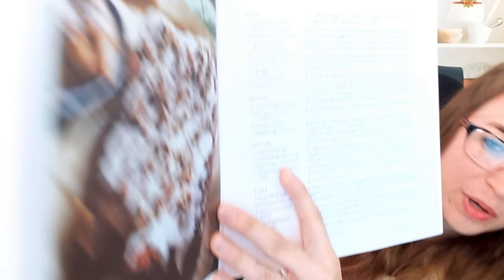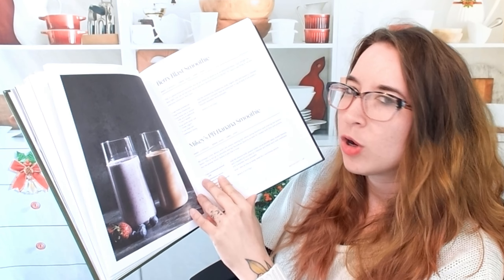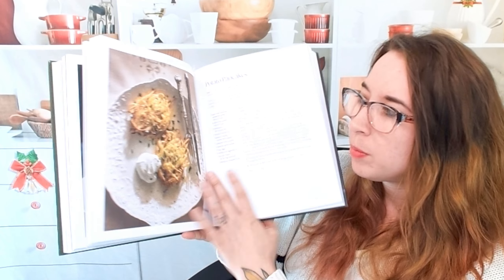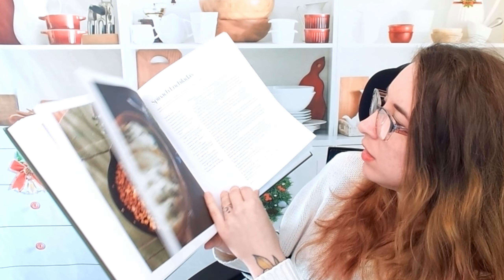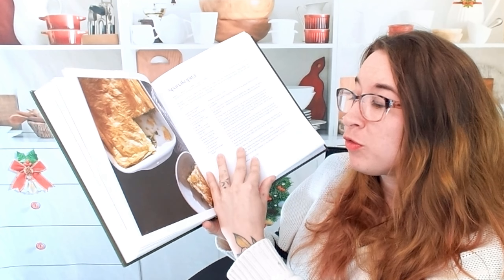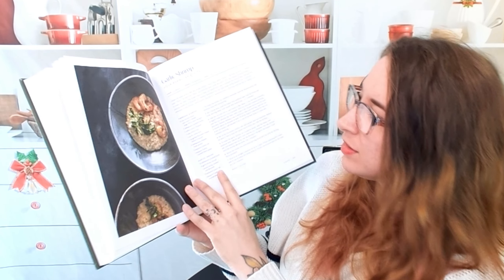Cookbook Preview: Magnolia Table, Volume 3: A Collection of Recipes for Gathering, by Joanna Gaines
Here is my cookbook preview of "Magnolia Table, Volume 3: A Collection of Recipes for Gathering", by Joanna Gaines (William Morrow Cookbooks, 2023)